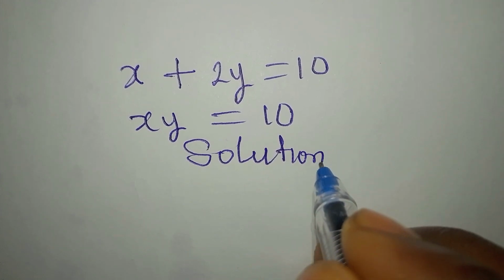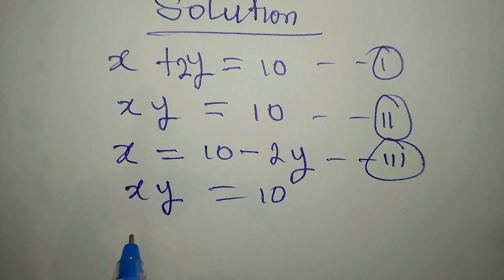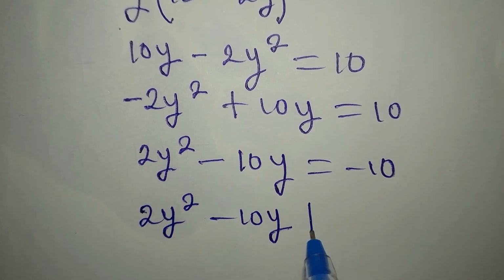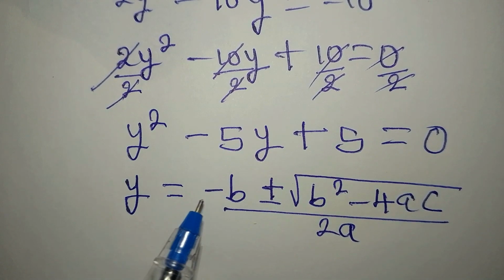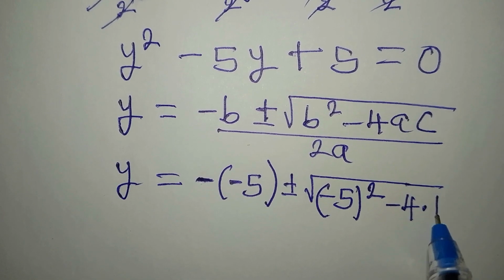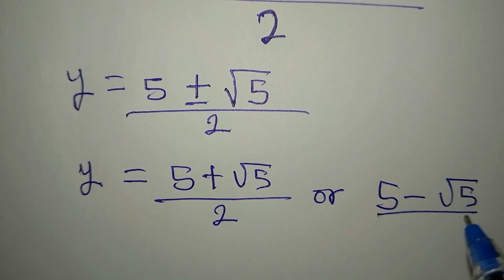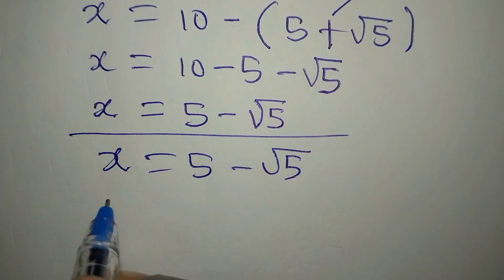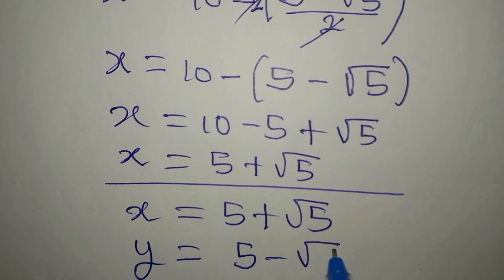Olympiad Mathematics | Fully solved simultaneously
This is beautifully solved for you guys